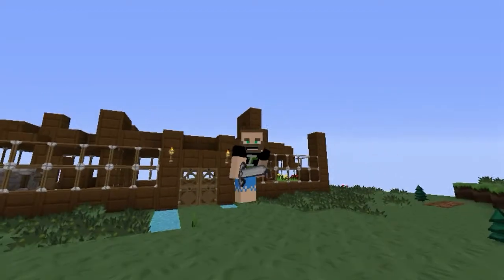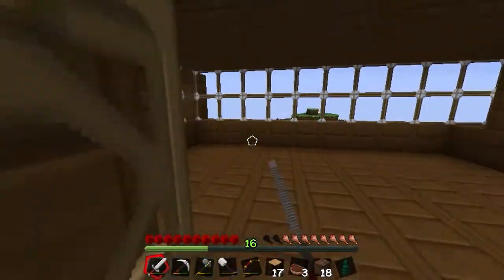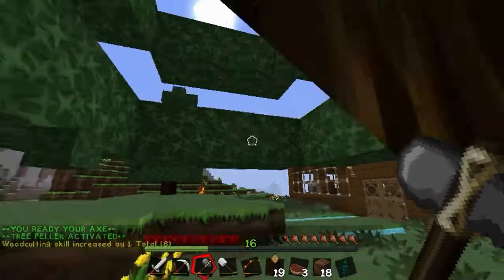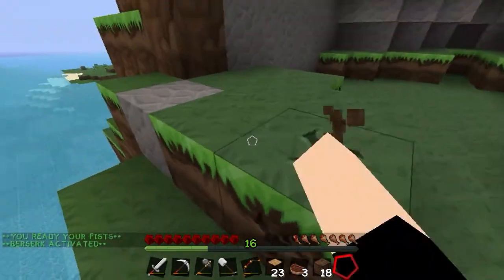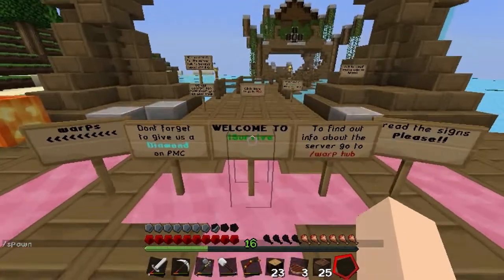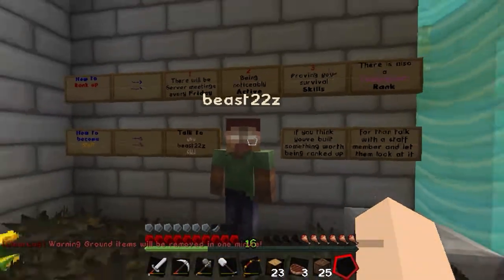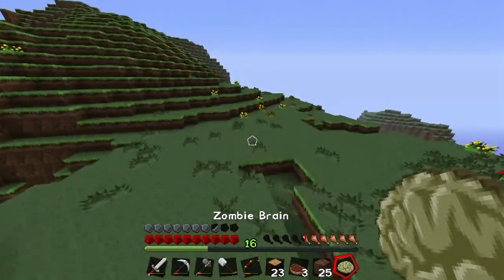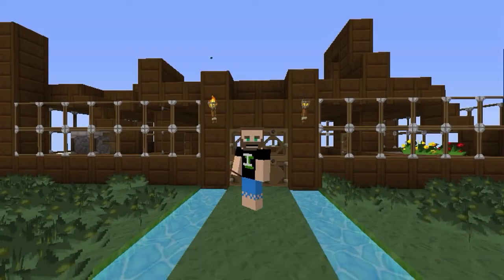iSurviveCraft (MC Server)